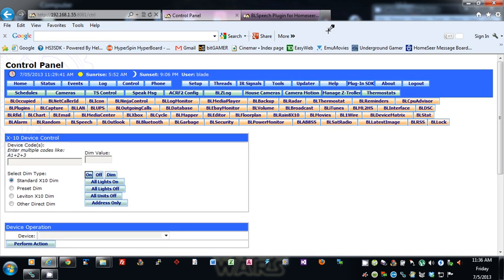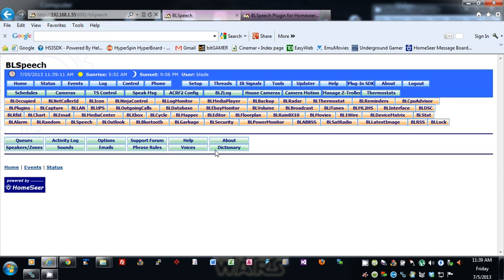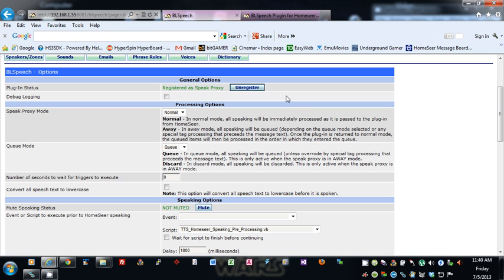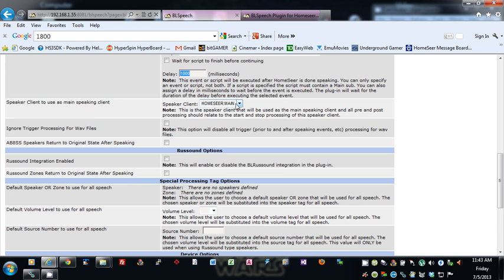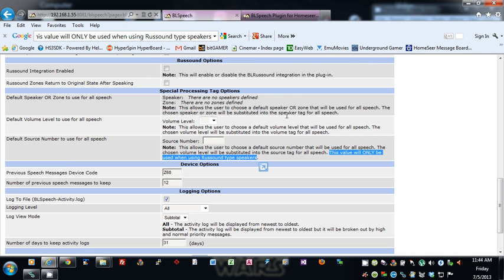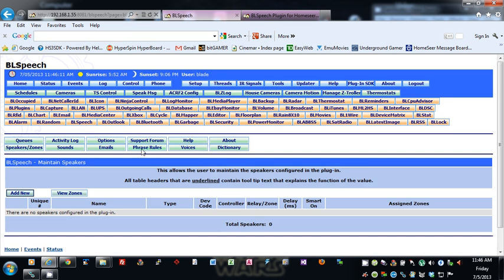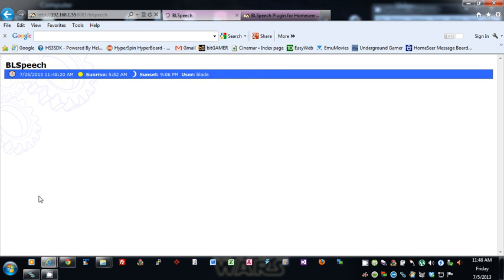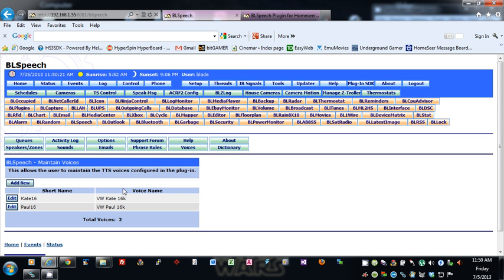BLSpeech Plug-in for HomeSeer Overview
This is a video on how to setup and use the BLSpeech Plug-in for HomeSeer.